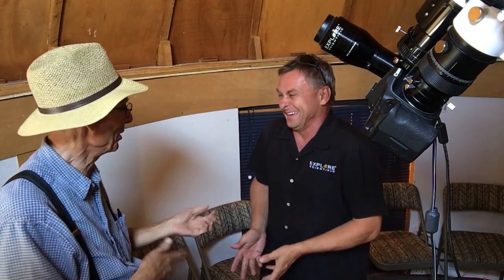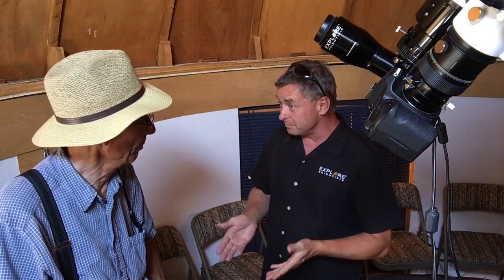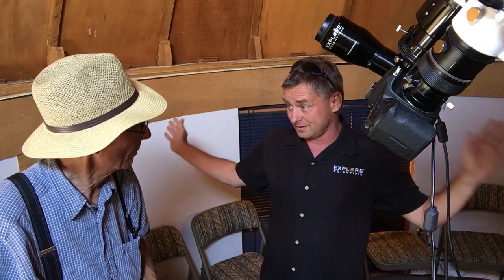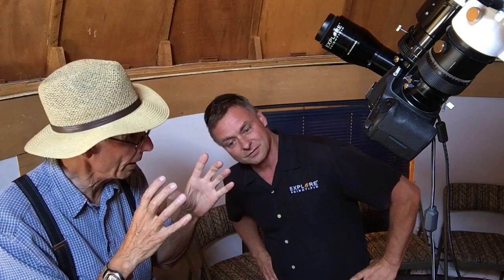Scott Interviews Pioneering Astrophotographer Jack Newton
While we were at the Observatory B&B with Jack Newton, he wanted to talk about his experience with the Explore Scientific 9mm 120 Degree Eyepiece that he uses on his Meade 16-inch LX200.

Even though Jack says that he is unable to see the entire 120 degree apparent field of view, it remains one of his favorite eyepieces because the 9mm focal length produces a lot of magnification and the huge apparent field of view of the eyepiece also gives a very large true field of view of the sky. So by tilting his head he can find objects that land towards the edge of the field of the eyepiece, and this makes him more productive when using the GOTO system of the telescope at high magnification...